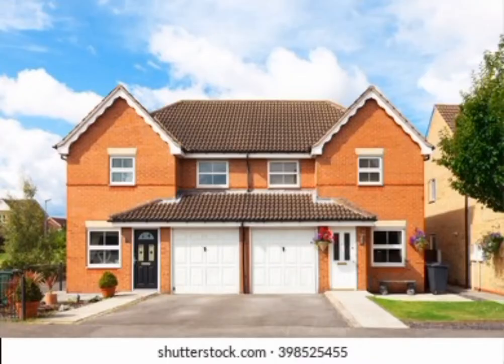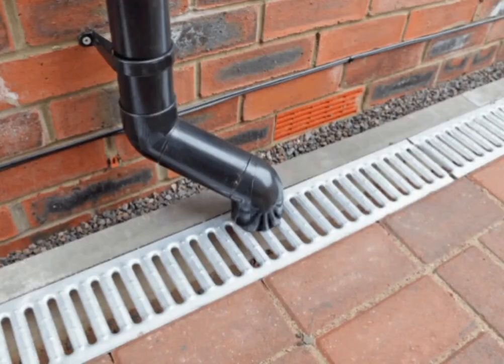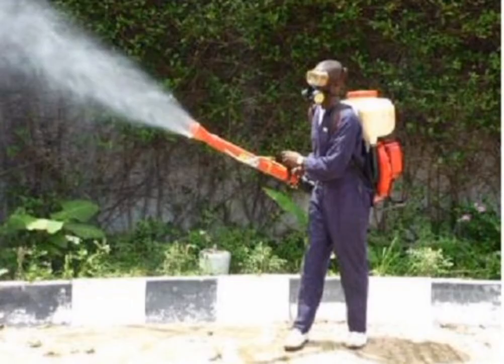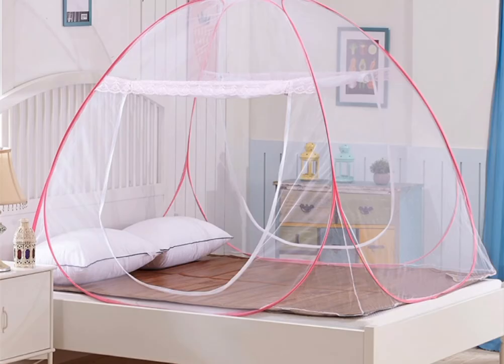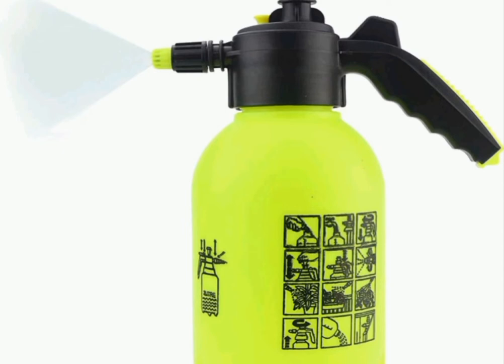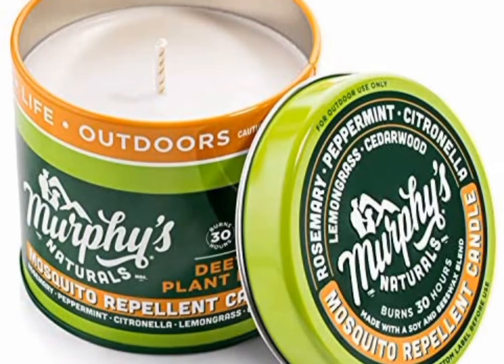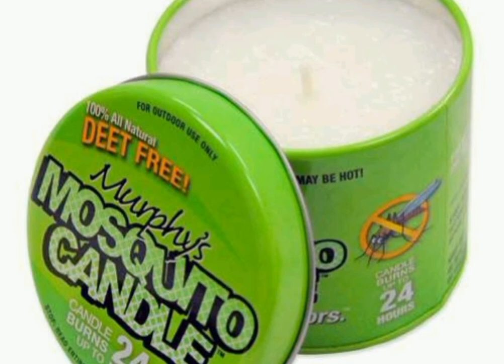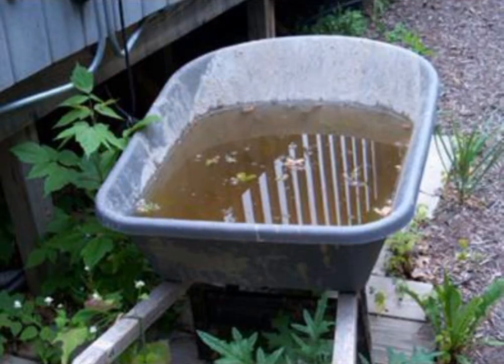HOW TO PREVENT AND GET RID OF MOSQUITOES AT HOME.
Prevent Mosquito Infections, Get Rid of Mosquitoes at home. Repellants. Fumigation.